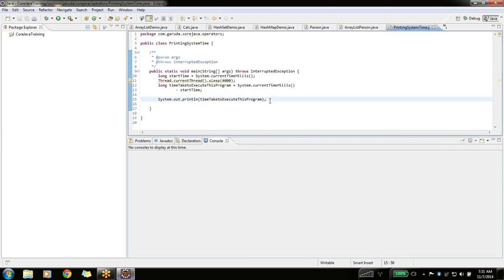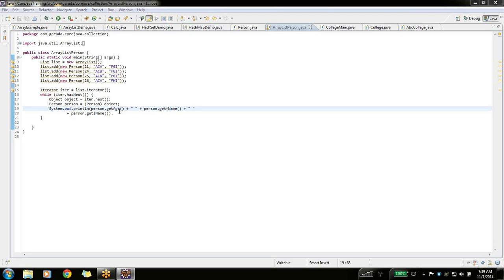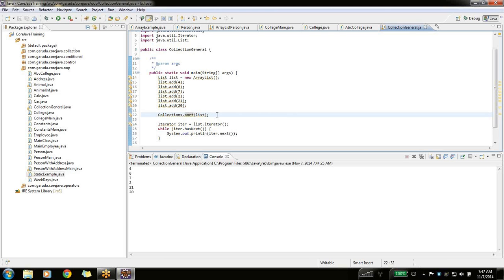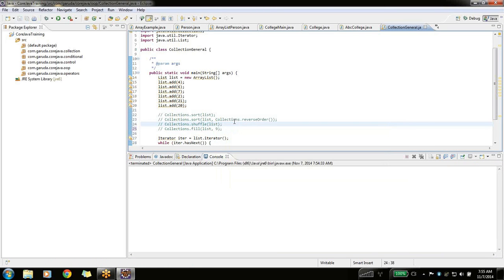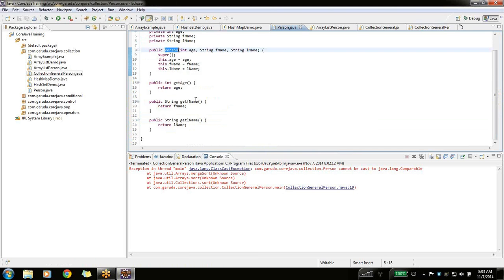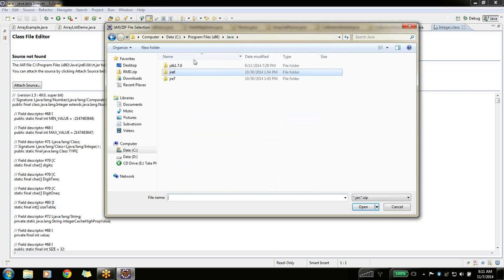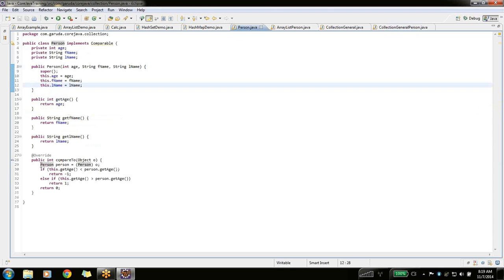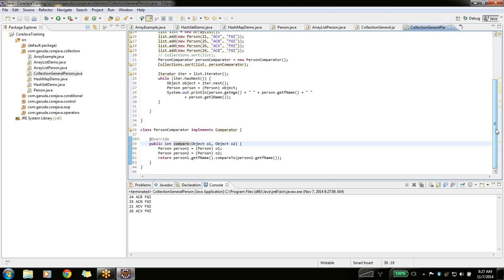Core Java Training online